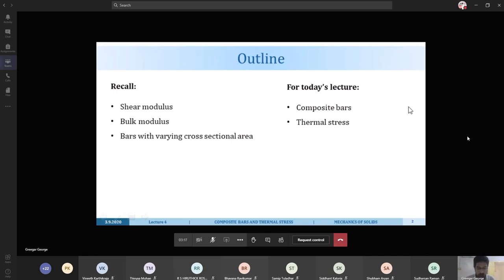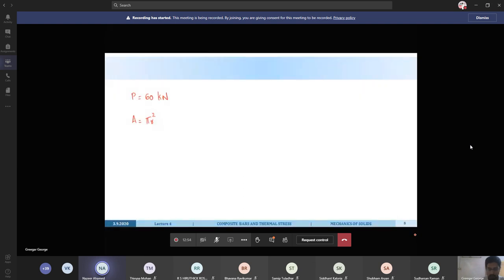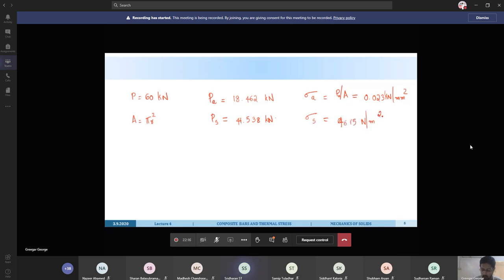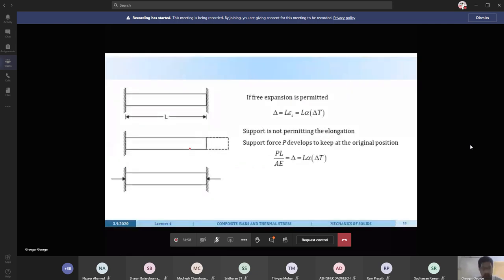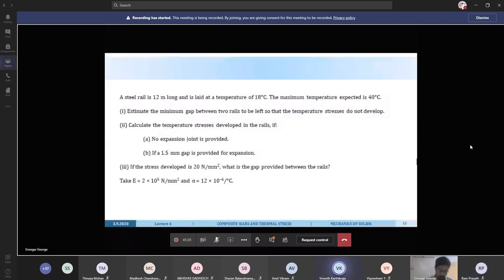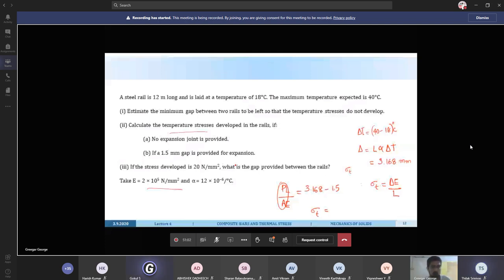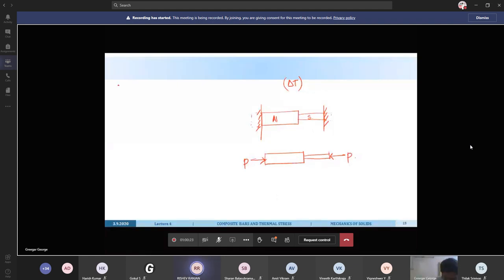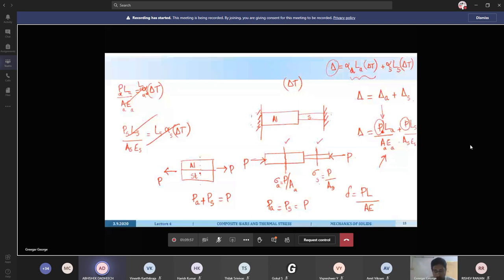Composite Bars & Thermal Stress - Class 04